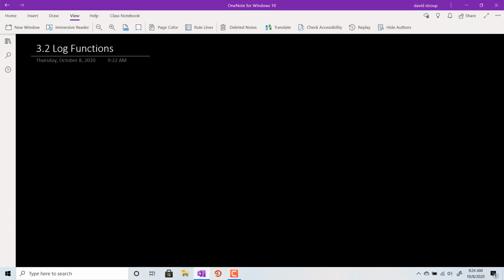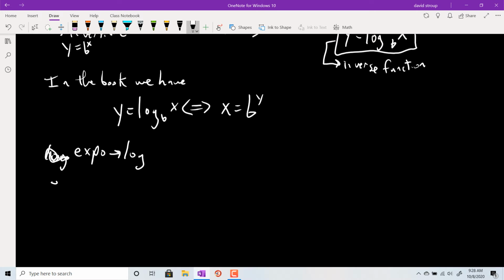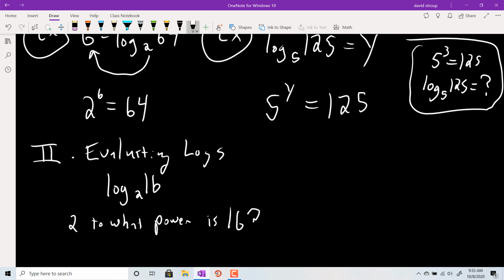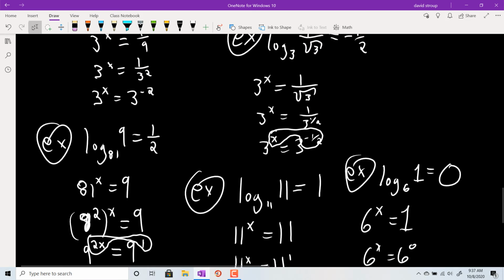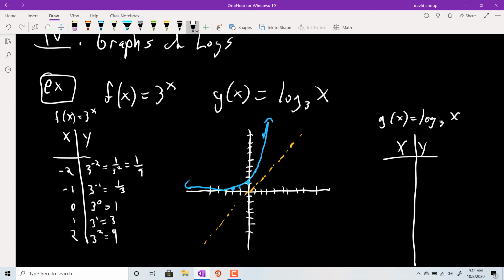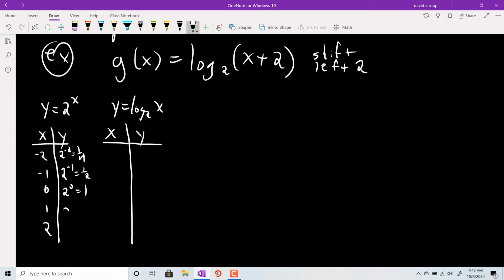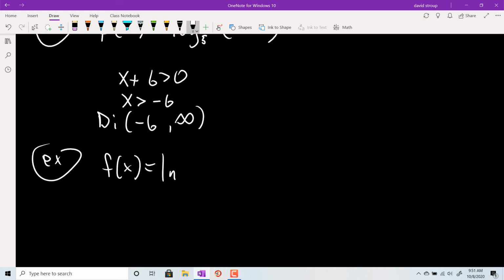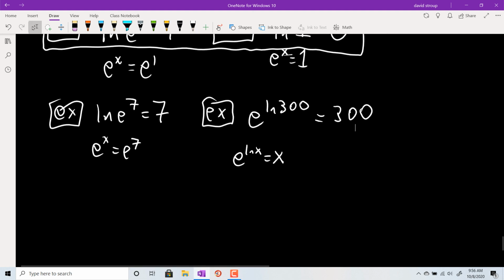3_2 mth 1530